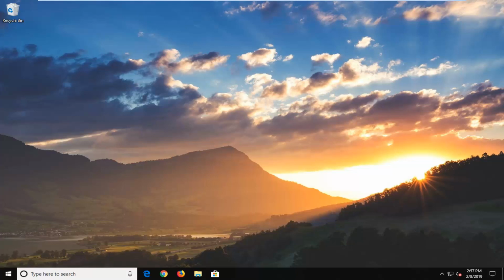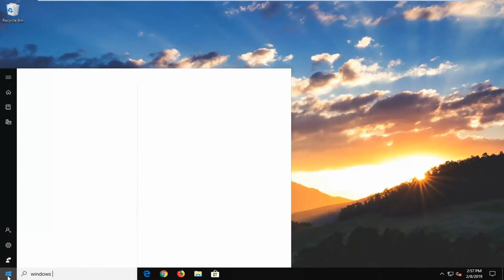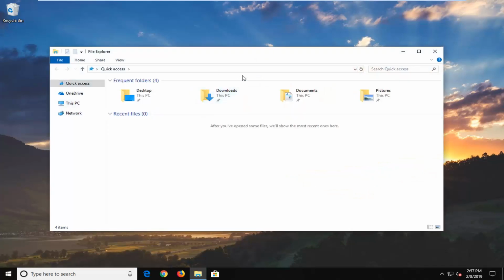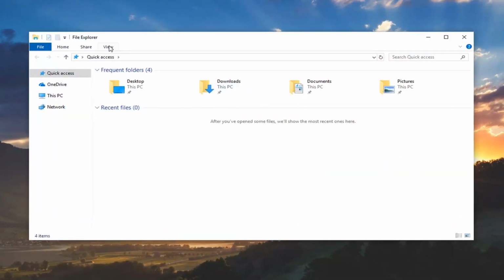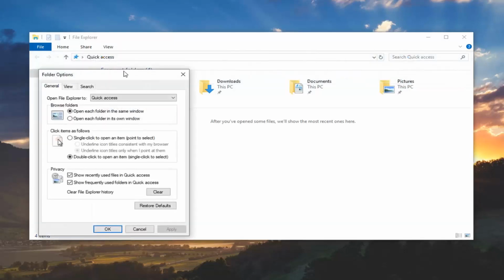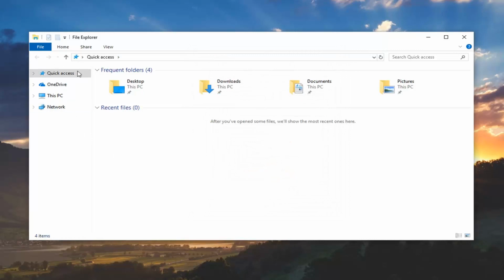How To Show Hidden Files and Folders In File Windows Explorer In Windows 10/8/7 [Tutorial]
Windows hides many files and folders by default, preventing users from deleting or modifying files they shouldn’t touch. But you can make Windows show these hidden files by changing a single setting.